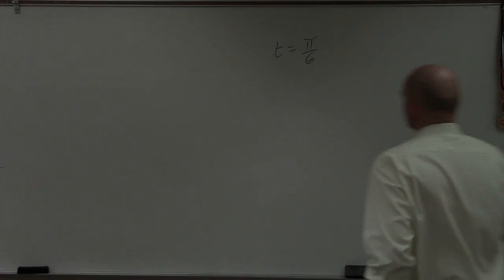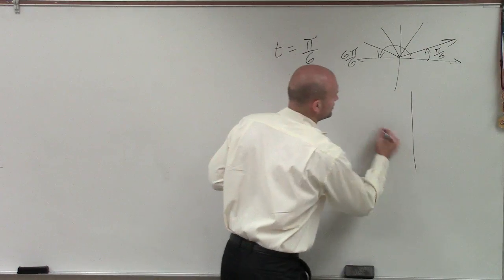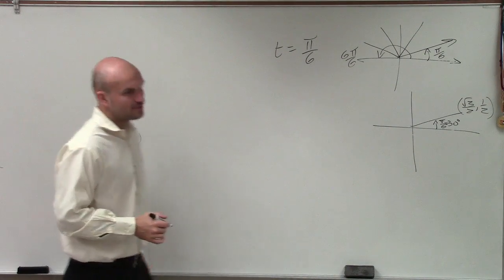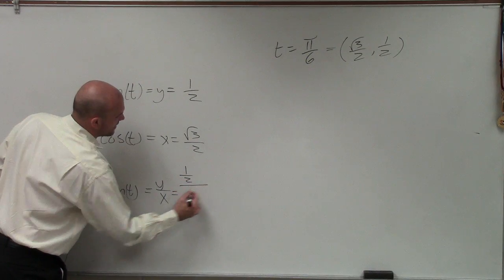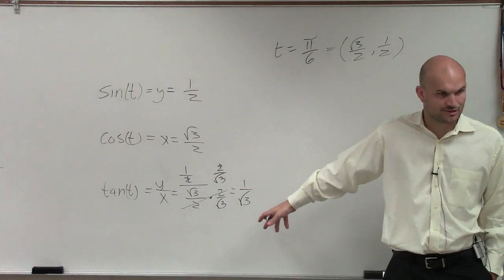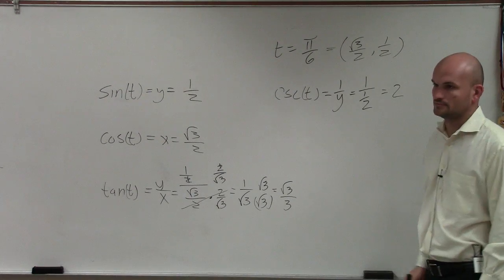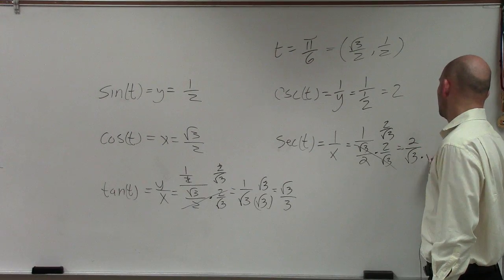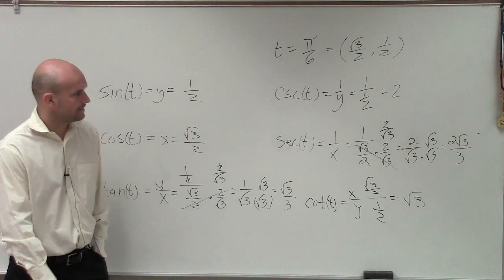Evaluating the six trigonometric functions for a given angle on the unit circle